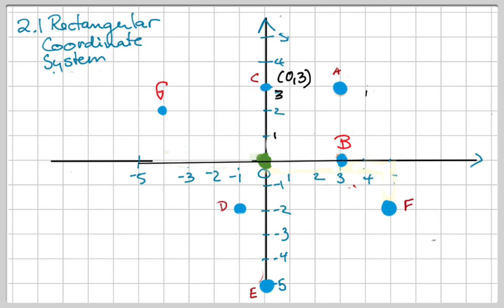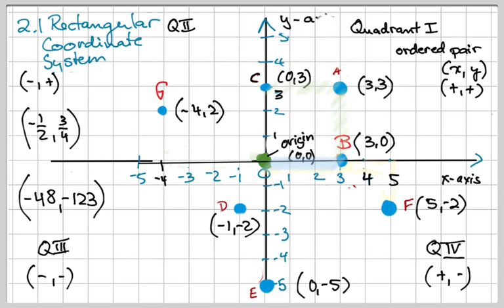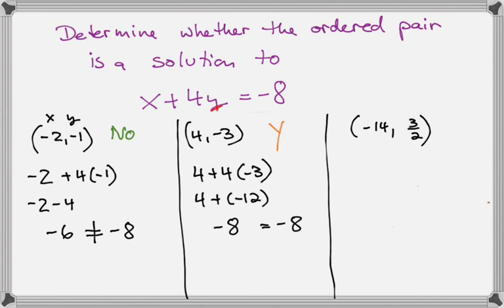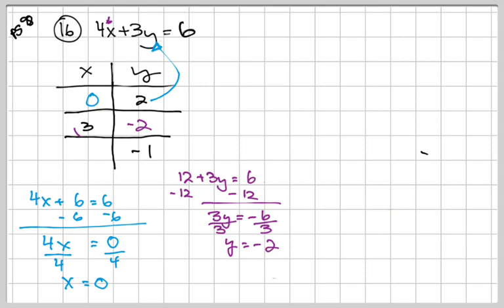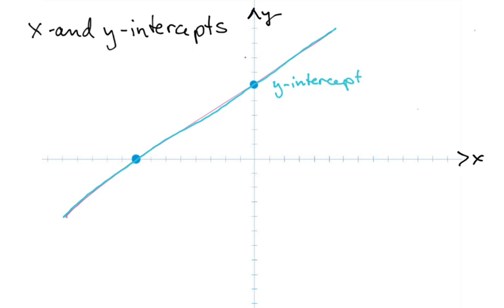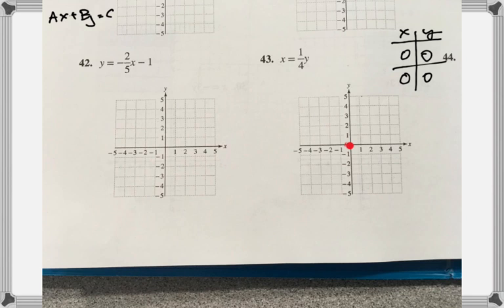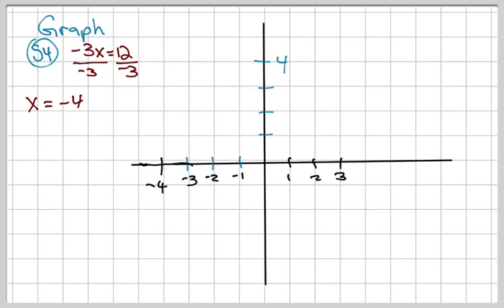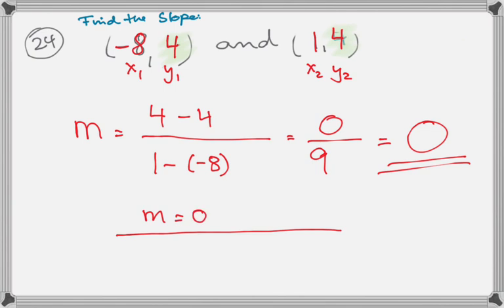Feb 7 MAT1033 Section 2.1